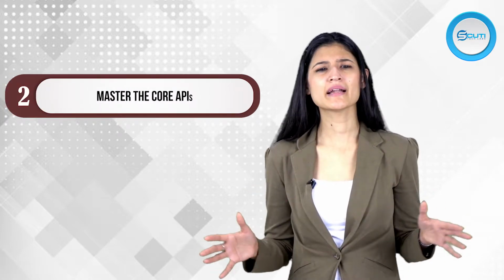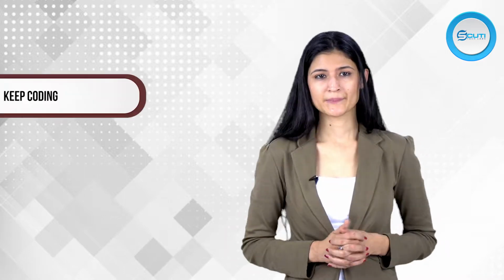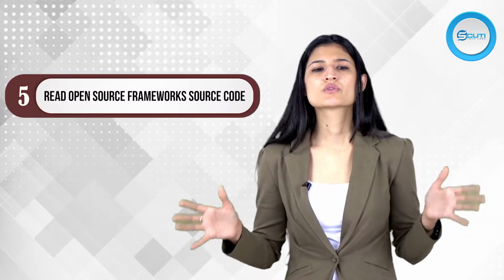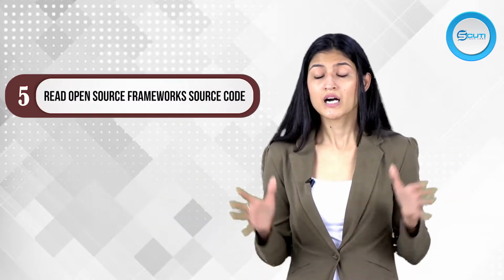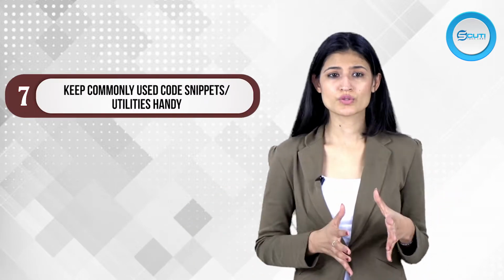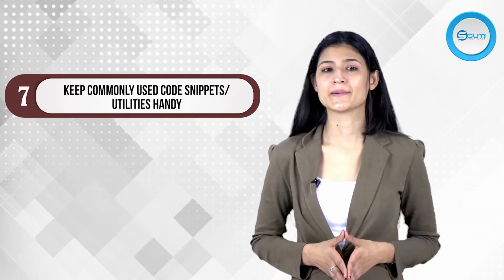Java tutorial for beginners - Step by Step guidance - How to become an outstanding java developer?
Java tutorial for beginners -  Java has been the most popular language for the last two decades and continues to be so. Java is useful in building web apps, mobile apps, iOT solutions, websites and many other tech solutions. Here in this video our expert will share some simple tips to do well in Java.

Scuti Career Cafe is established to provide insights and guidance for careers in Information Technology (IT), Government, Banking and Finance, and overseas studies. As part of this initiative, we made capsules on various career opportunities that are available for fresh graduates and working professionals.

We offer capsules on

* Job/Career Opportunities
* Higher Studies
* Overseas Studies
* Application Process
* Preparation Guidance
* Material
* Training
* Interview Preparation
* GD Preparation
* Career Growth
* Communication Skills
* Soft skills
* Resume preparation